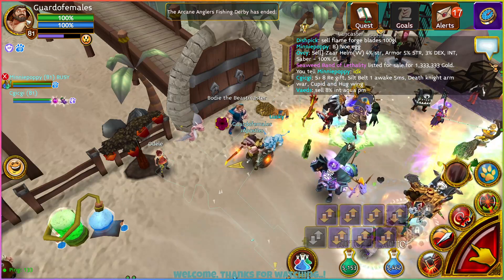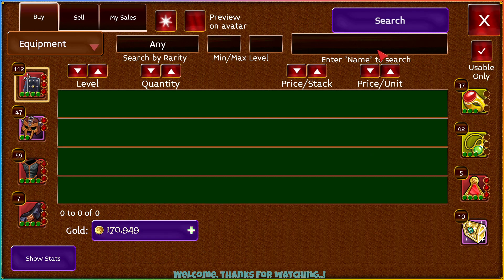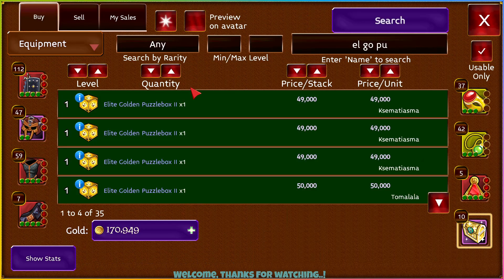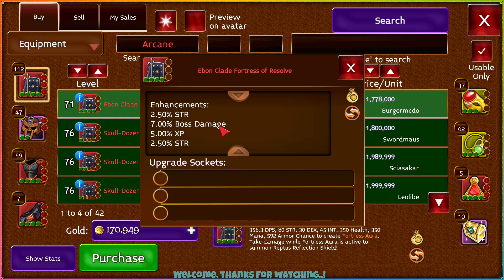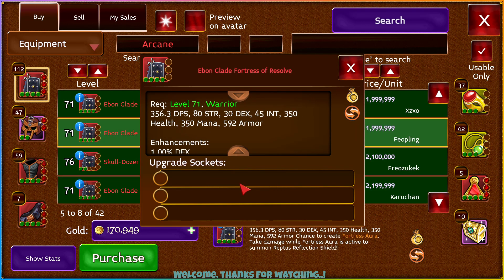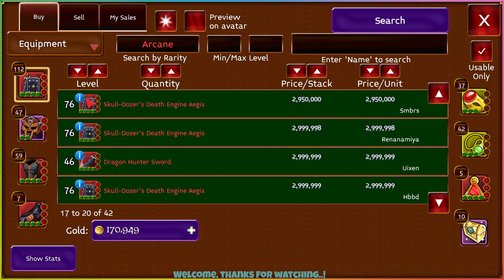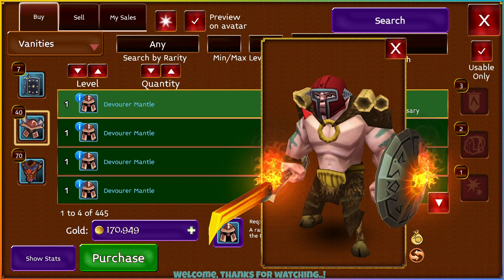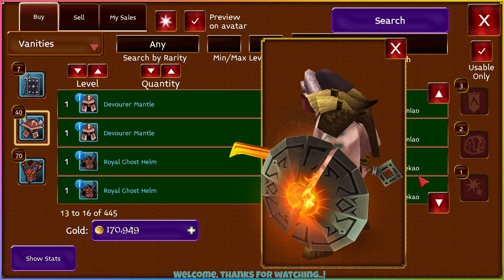3 Ideas for Arcane Legends Auction House.. :p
In this video, I show you three ideas for auction house in arcane legends.

If the artist/label wants the music muted, or the video taken down, message me; it will be taken down immediately.

Thanks!

If you have any thoughts, feedback, or suggestions you may leave them for me to review in the comments section.

Respect.